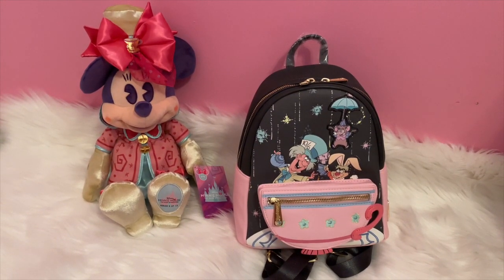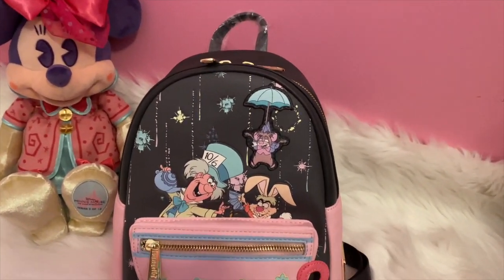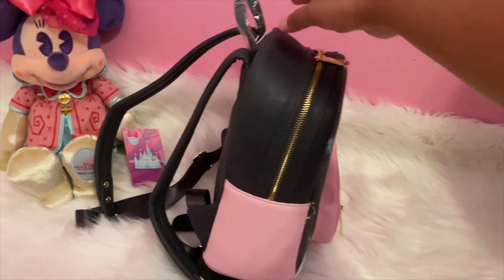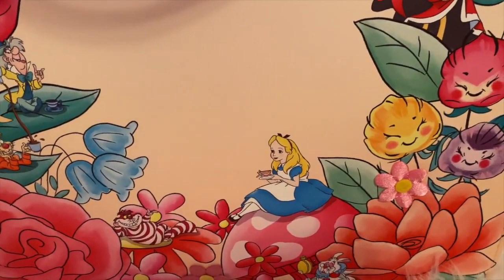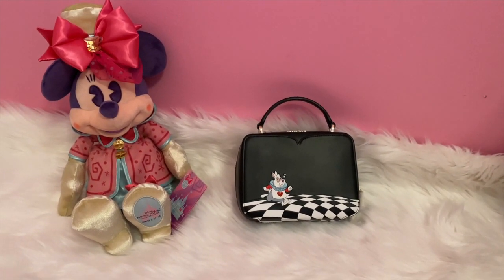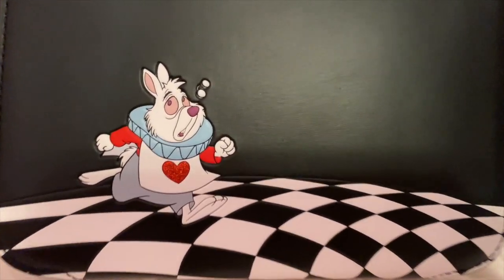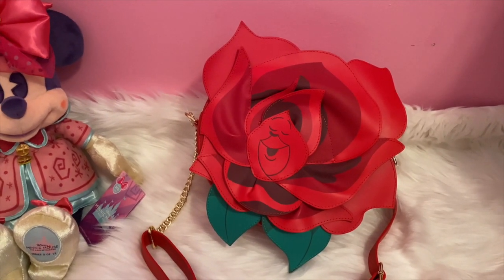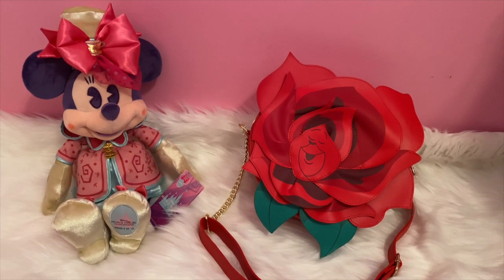Alice in Wonderland Bag Collection - Loungefly and more! Ranked Top 5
Alice in Wonderland Bag Collection - Loungefly and more! Ranked Top 5 Favorite
Disney Loungefly and Kate Spade Bags

Also, please check out my video on my Loungefly Alice with the Flowers Backpack from 707 Street